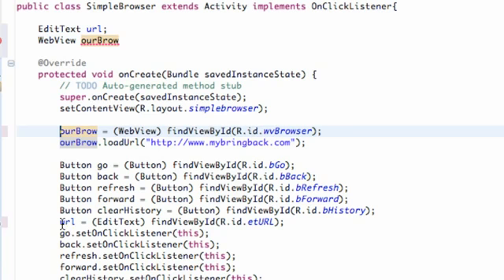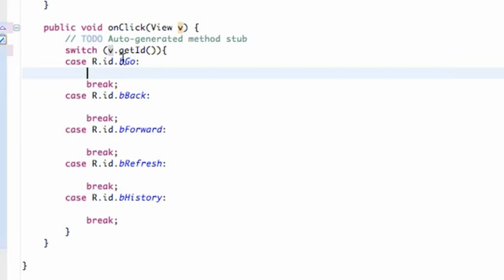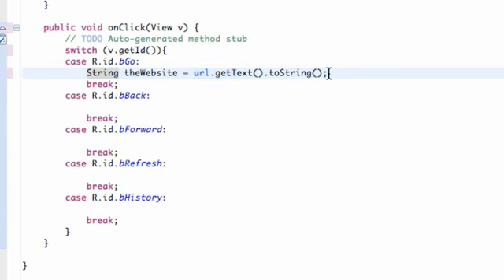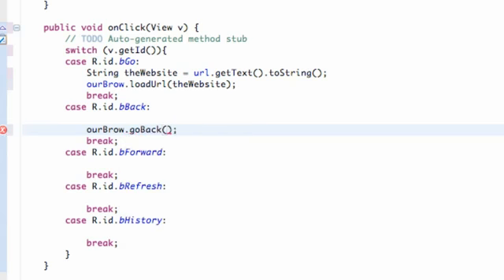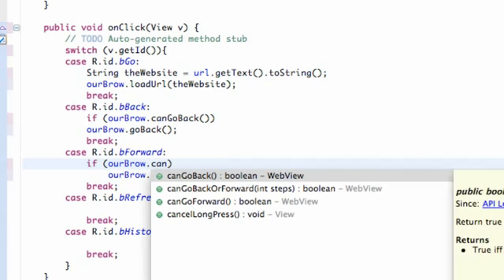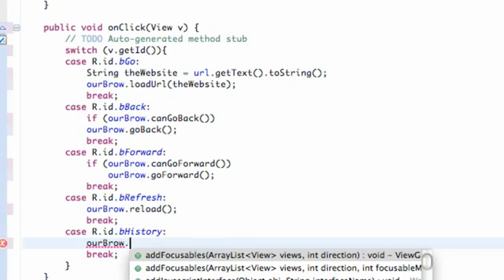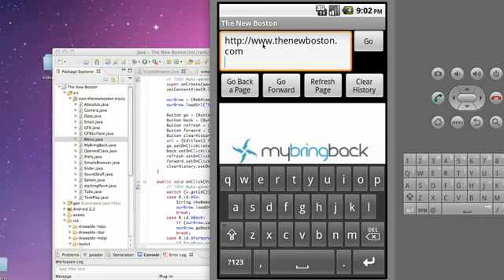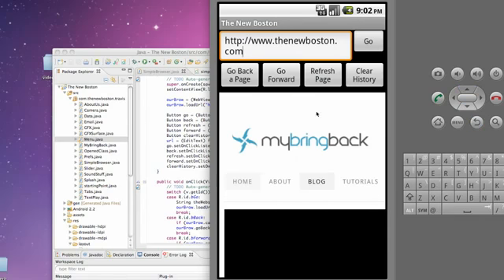Android Application Development Tutorial 090 WebView navigation methods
WebView navigation methods